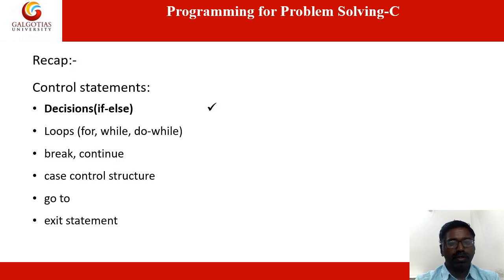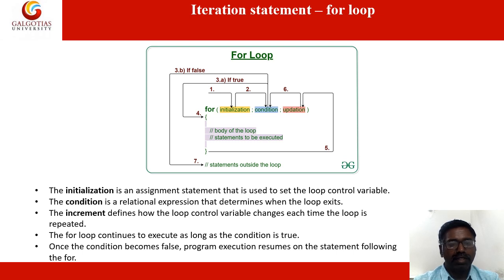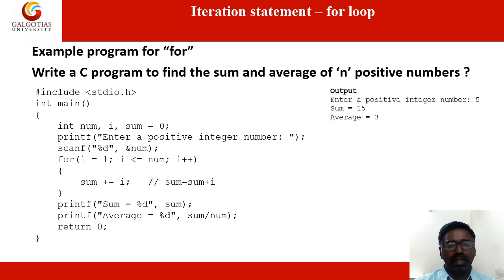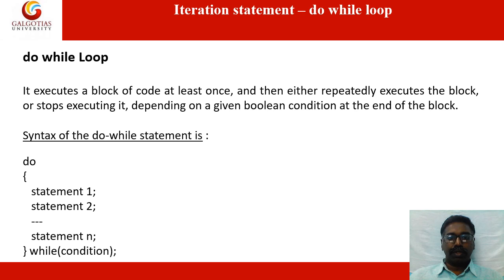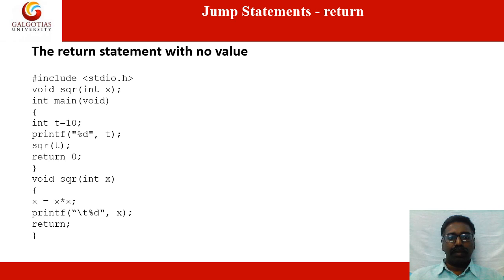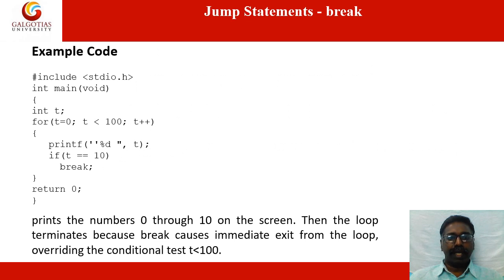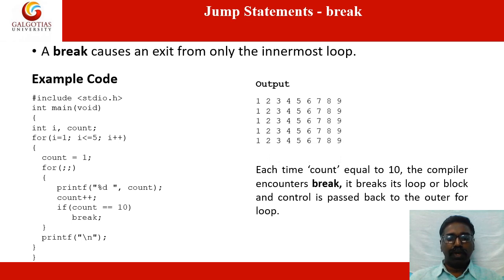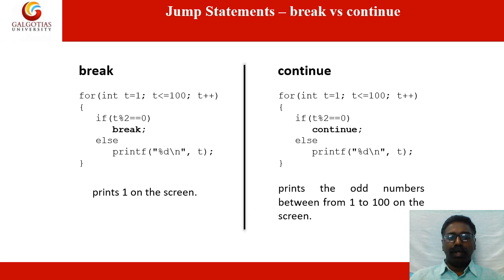BCS01T1003, Programming for problem solving - C: Control Statements 2 - Loop Statement